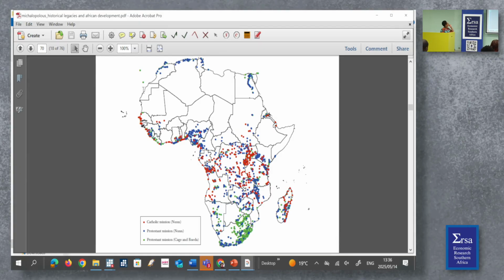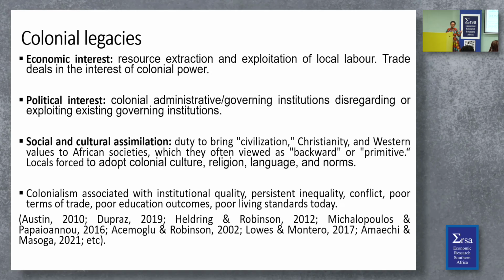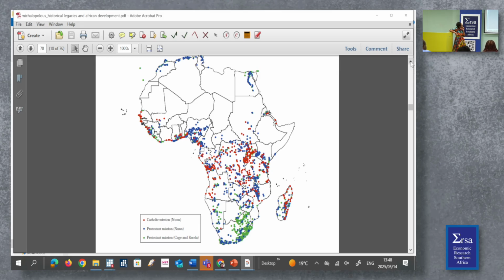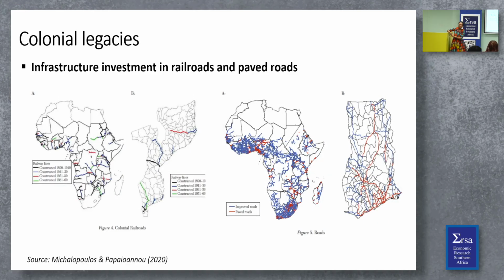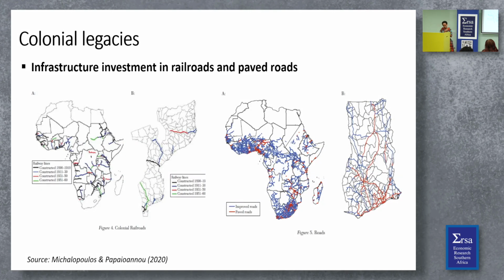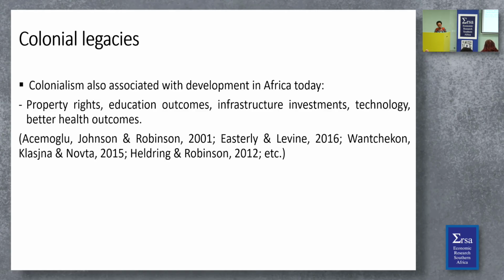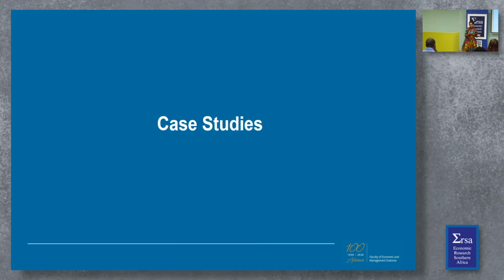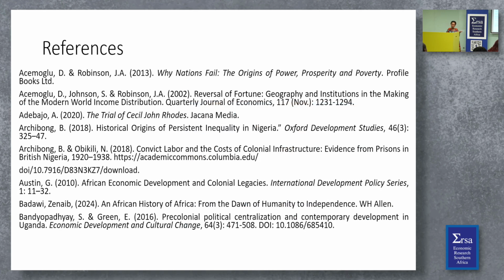Lecture 9: Empirical Evidence and Colonial Legacies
This course covers the fundamentals of economic growth and provides a general economic framework to help the participants understand the processes and pathways that can lead to sustainable development. It is targeted towards early career researchers, PhD students, policymakers, government officials and other relevant civil servants from national and regional administrations.

Carolyn Chisadza is an Associate Professor in Economics at the University of Pretoria. She holds a BSc (Honours) in Economics from the University of Zimbabwe, and a BCom (Honours), MCom and Ph.D. in Economics from the University of Pretoria. In this Lecture she covers the following:

- Colonial Legacies